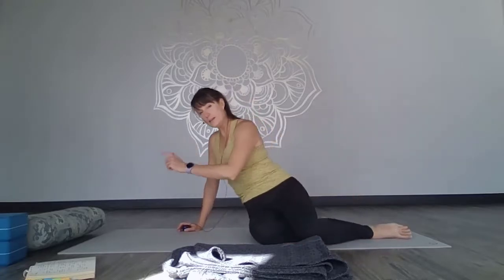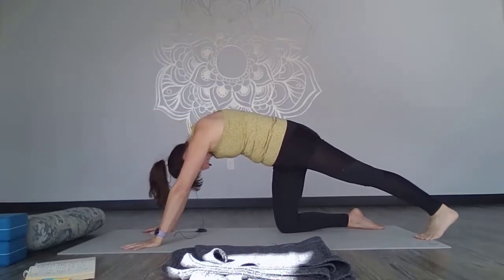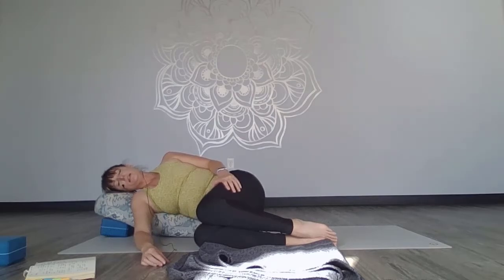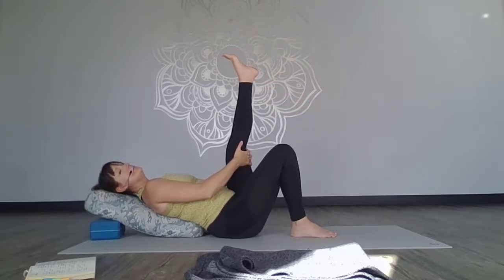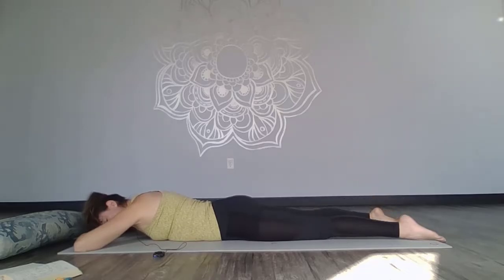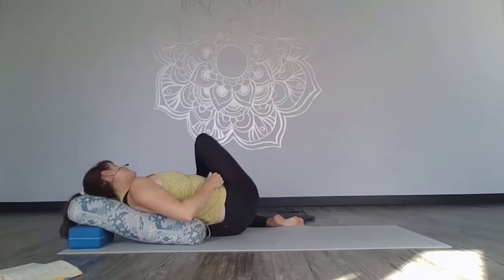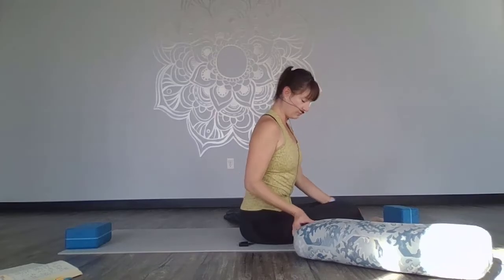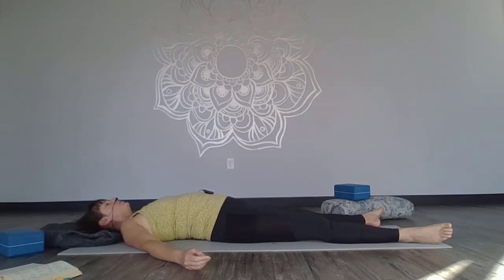Yoga for Knee Pain: Cherish Your Knees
The knees are more than just joints, they are truly the key to a full and robust experience of the world. When there is knee pain, your life gets a little bit smaller. Rather than engaging with the world, you are forced to withdraw.

I believe that we have many things wrong about the knees in our society. Rather than cherishing and revering our holy knees, we have fear. Rather than providing opportunities to build stronger and healthier knees, we protect.  So this practice is all about awareness. A confident, compassionate awareness that reinforces your love for your knees and your commitment to maintaining or restoring knee health. We will practice Yin poses with somatic movements and I will offer a dose of evidence based knee education.

Props Needed: Yoga Bolster, 2 Blocks and a Blanket

To learn more about evidence informed pain care, please visit theshiftschool.com.